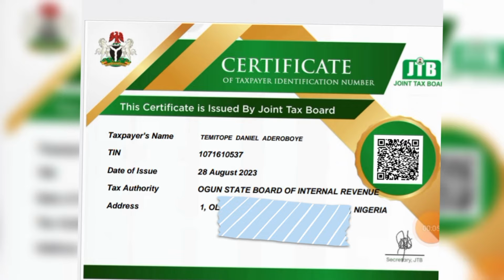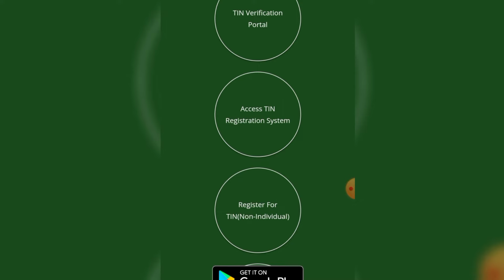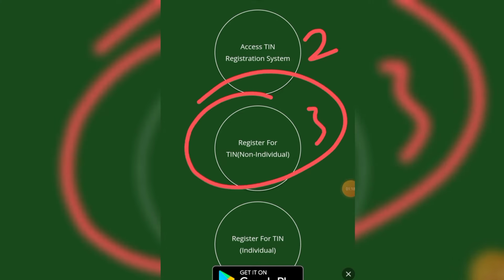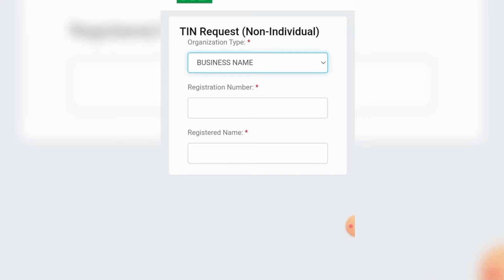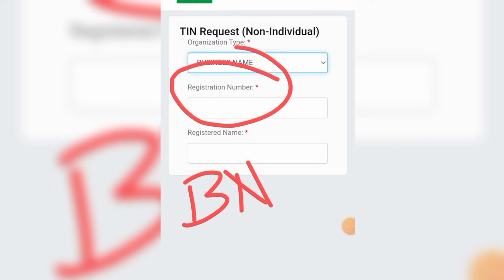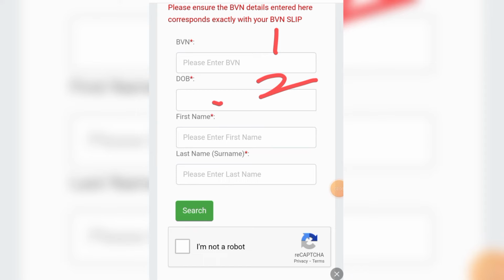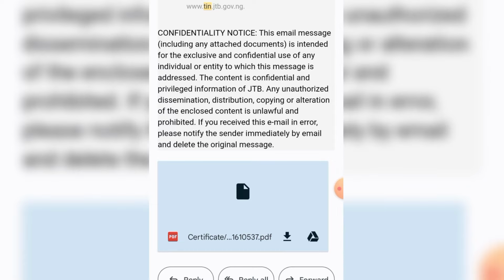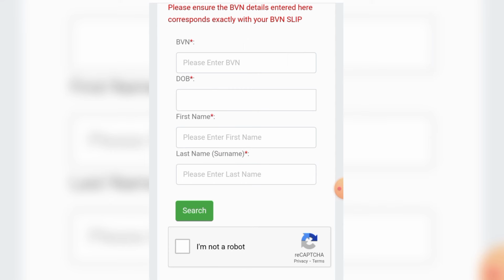How to Register for TIN (Taxpayers Identification Number) in Nigeria in 2024// TIN certificate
👋 Welcome to our detailed guide on how to easily register for a Taxpayer Identification Number (TIN) in Nigeria during 2024. This step-by-step tutorial will walk you through the TIN registration process without any payment required.

📋 Table of Contents:

1. Understanding the Importance of TIN

Learn why obtaining a TIN is essential for individuals and businesses in Nigeria.

2. Collecting Necessary Documents

Discover the required documentation you need to gather before initiating the TIN registration process.

3. Navigating the Online Registration Process

A comprehensive walkthrough of the official Nigerian Federal Inland Revenue Service (FIRS) online registration procedure.
Accurate Completion of the TIN Application Form

4. Detailed instructions on correctly filling out the TIN application form to ensure accuracy.
Submitting Your Application

5. Learn how to review and submit your TIN application for processing.
Processing Time and Application Status

6. Understand the typical processing time for TIN applications and how to check your application status.

7. Receiving Your TIN Certificate

Once approved, find out where and how to collect your TIN certificate.

8. Advantages of Holding a TIN Certificate

Discover the benefits associated with having a TIN certificate for financial transactions and compliance purposes.

🔑 Key SEO Keywords:
TIN registration Nigeria 2023, Taxpayer Identification Number application, TIN certificate process, FIRS online portal, TIN application form, Nigerian tax compliance, TIN benefits, TIN for individuals, TIN for businesses.

This comprehensive guide provides the necessary information to successfully register for your TIN in Nigeria, without any payment required. Follow the steps outlined in this video to ensure a smooth registration process. Let's simplify TIN registration in 2023!